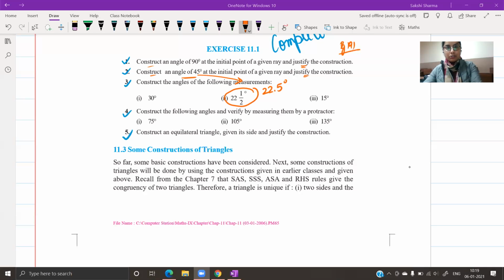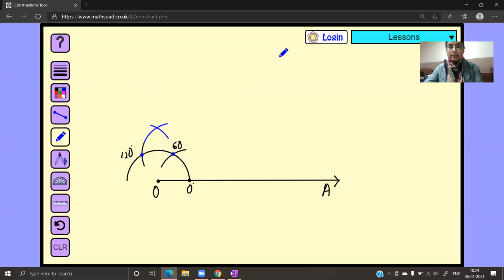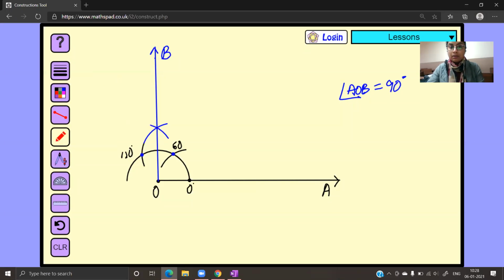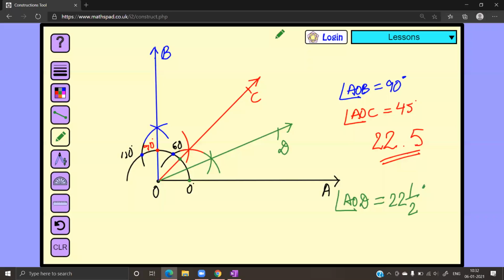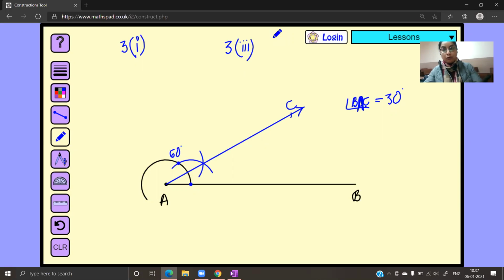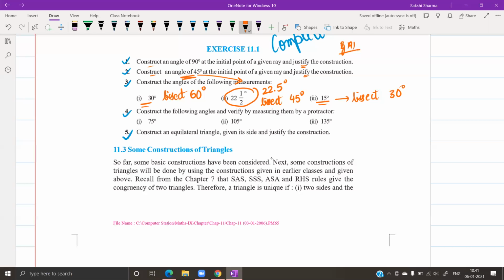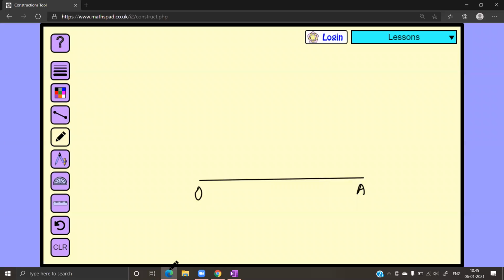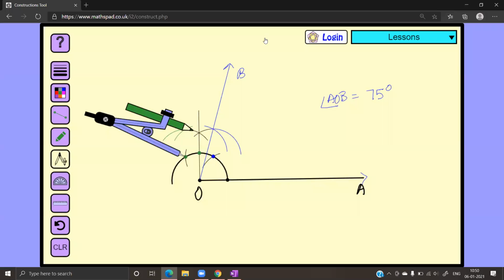Class IX~NCERT~Ch 11~CONSTRUCTIONS [Part I]